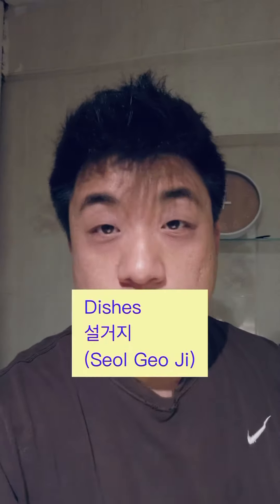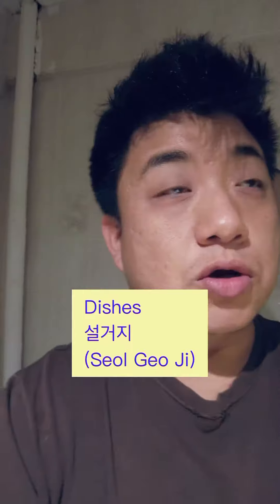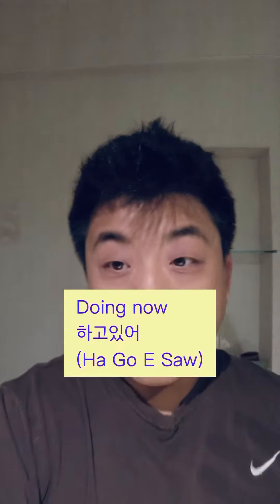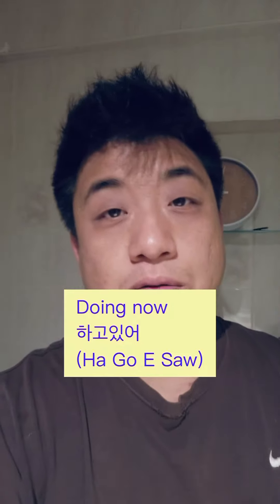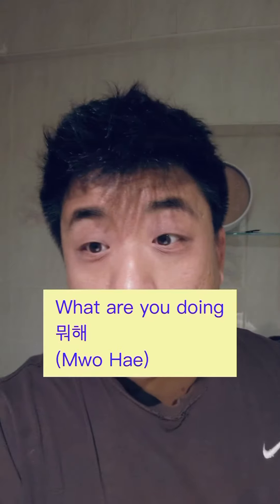Doing now in Korean